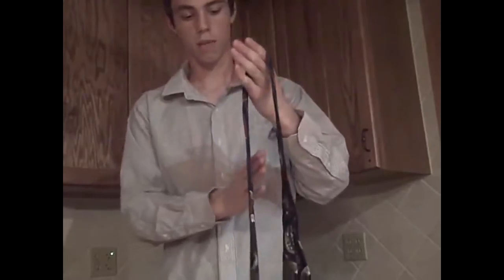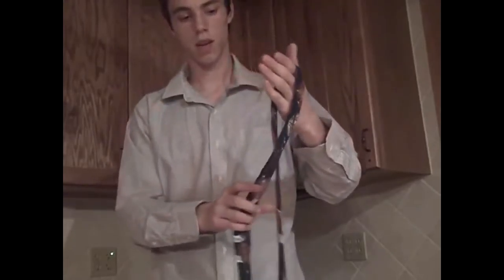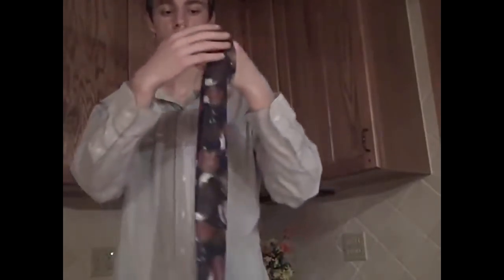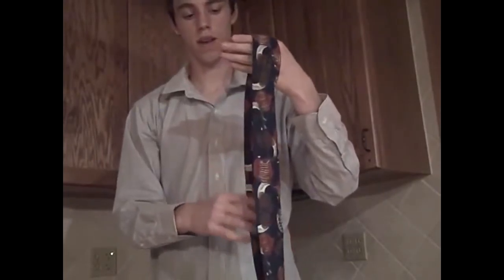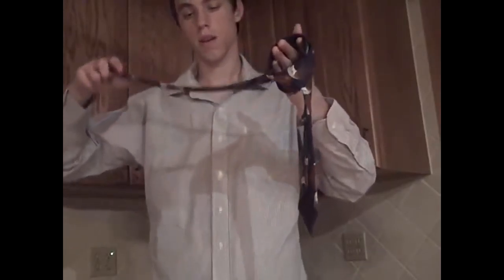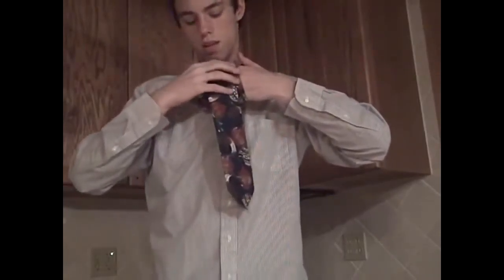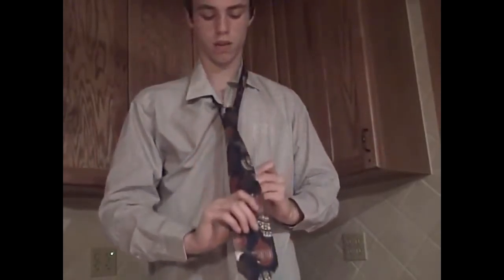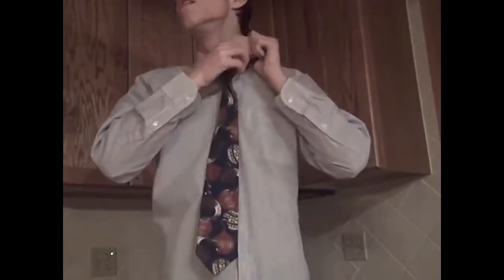How to Tie a Tie In Under 30 Seconds!!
S/O To Andy For His Super Helpful Video On How to Tie a Tie!

Facebook.com/northshoreoutlet - Twitter.com/nshoreoutlet